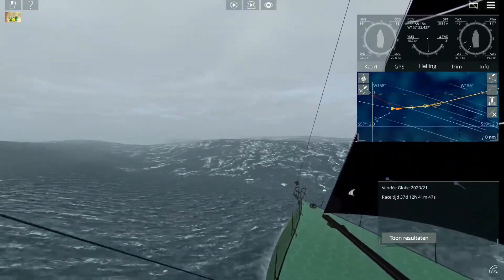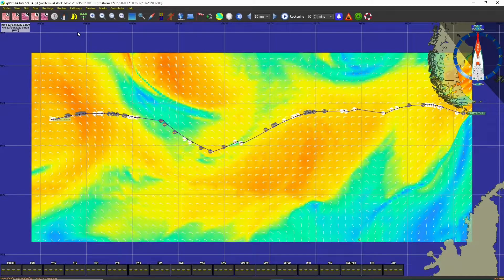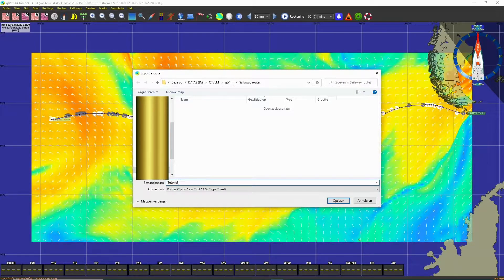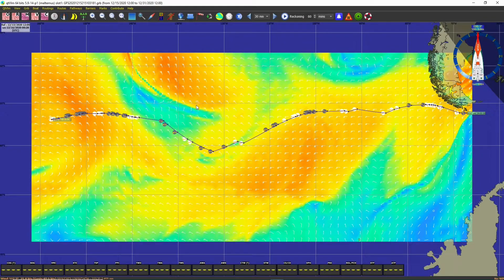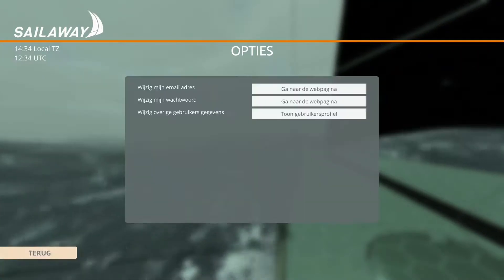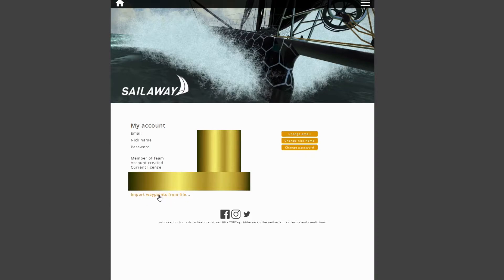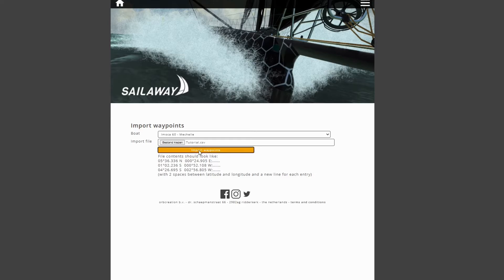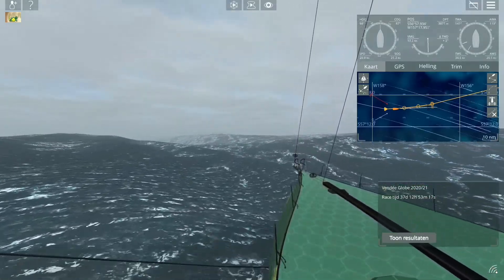How to import qtVlm route to Sailaway the Sailing Simulator Guide/Tutorial Dorafly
Short Guide/Tutorial about How to import qtVlm route to Sailaway the Sailing Simulator